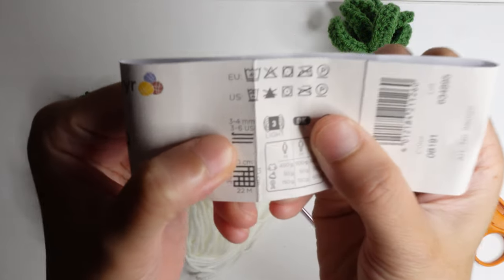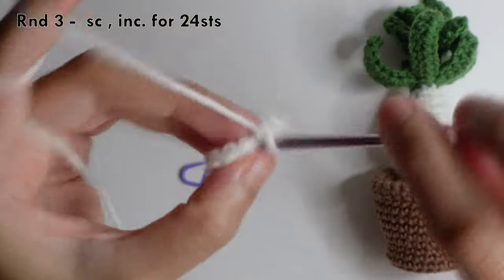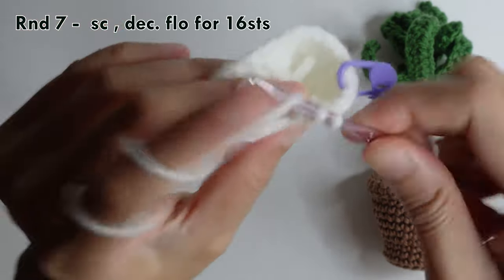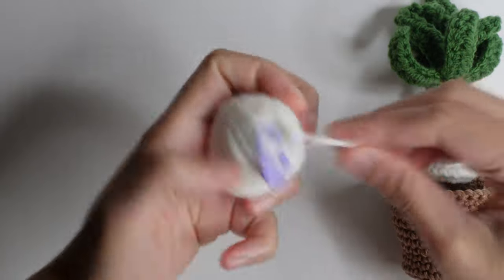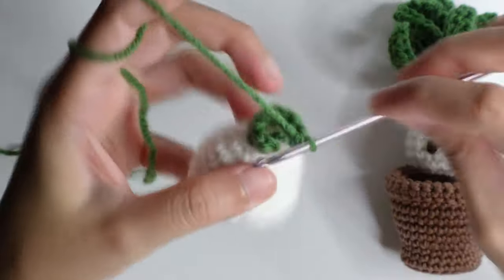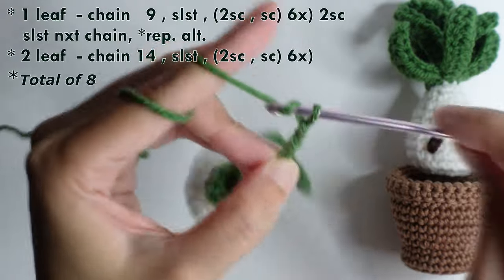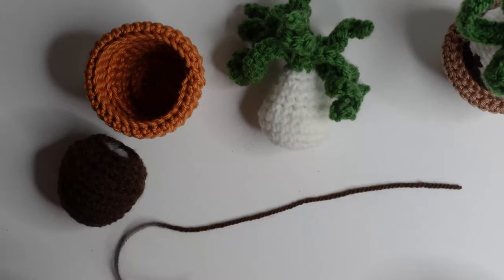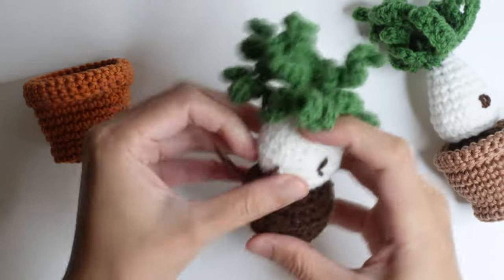Crochet🧅 Easy & Cute Projects for Decoration tutorial for beginners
Learn how to crochet cute and easy projects for decoration that you can finish within an hour, a crochet tutorial, especially for beginners.

Materials:
I'm using schachenmayr yarn size 3-4 hook, I used a 3.5mm hook
stuffing, scissor, stitch marker & darning needle.

Chapters:
00:00 - intro
00:26 - the start of the tutorial
04:41 - how to attach the green yarn leaf
09:34 - how to tie the plant to the dirt
10:33 - how to shape the eyes

🧶If you would like to support me you can send me Super Thanks🧡